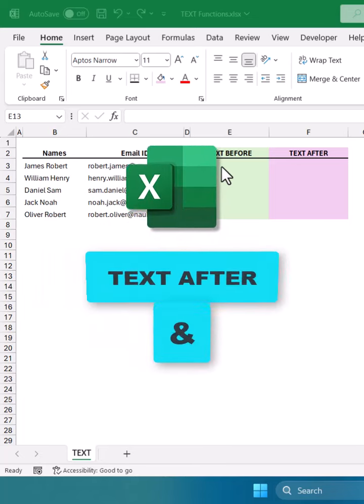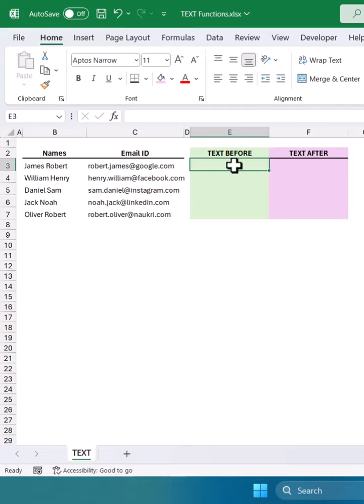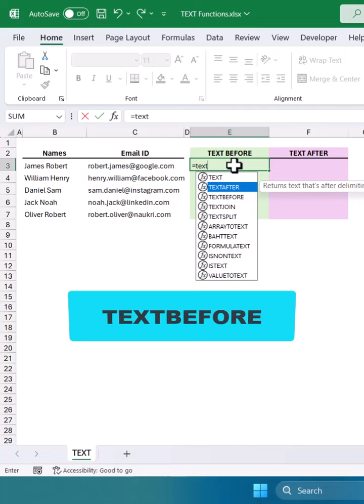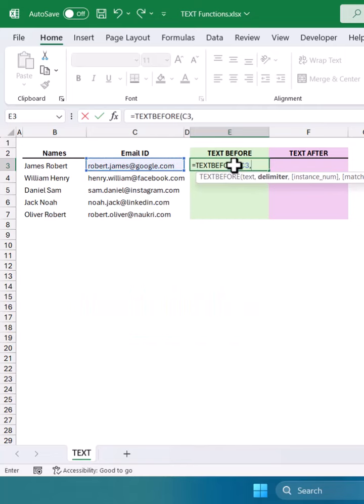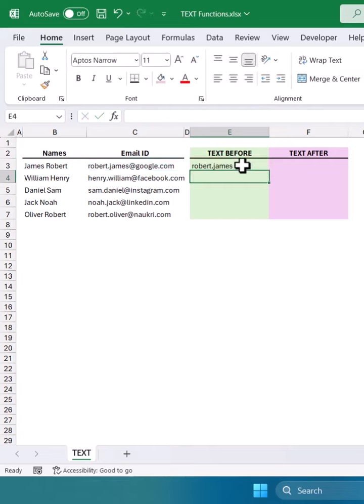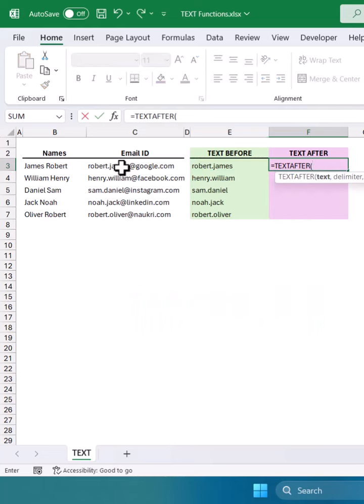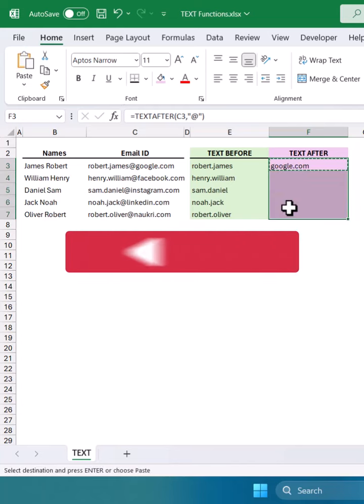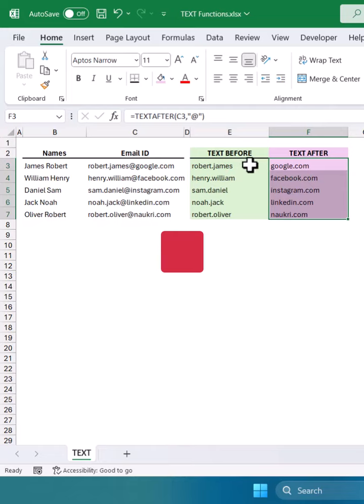How To Use the NEW Excel TEXTBEFORE and TEXTAFTER Functions to Save Time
Hello friends! In this video I explain two excel keyboard shortcut keys how to paste without copying the data when you have values above or left to cursor. With these simple excel shortcut keys you can work more productive. I hope this video will help you in your daily work.